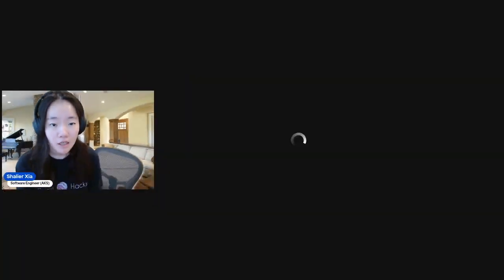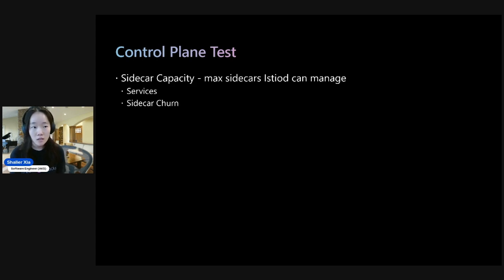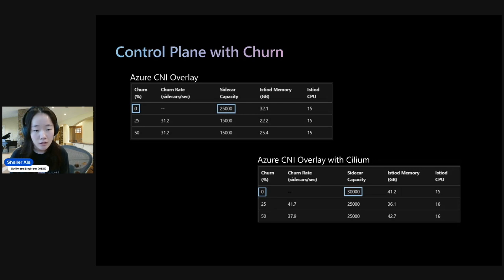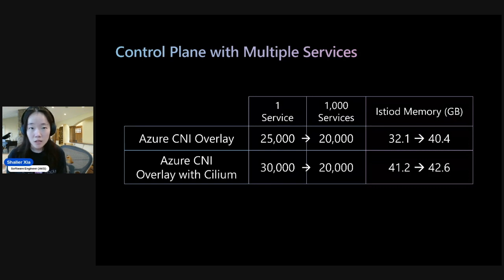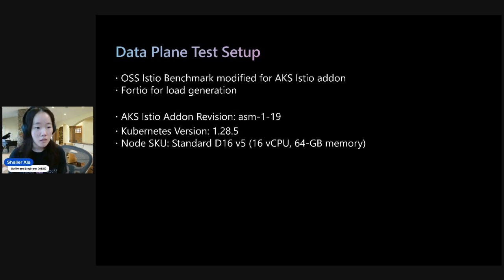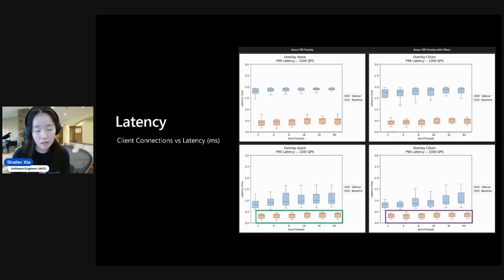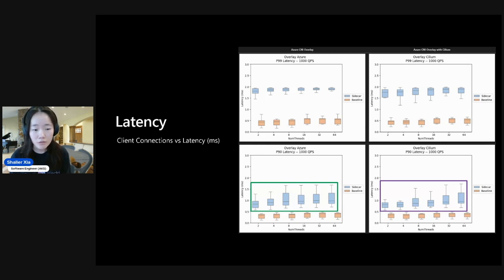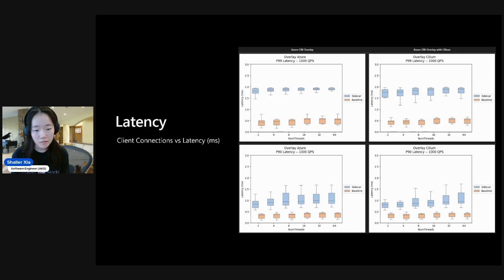Istio Add-on for AKS (Part 3) - Add-on scale and performance benchmarks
This is part 3 of a series of videos we are releasing on the Istio Service Mesh Add-on for AKS. The Istio-based service mesh add-on provides an officially supported and tested integration for AKS clusters.

3. Add-on scale and performance benchmarks (this video)
4. Meshconfig walkthrough and demo (coming soon)
5. Security overview, plug-in CA, secure ingress gateway (coming soon)